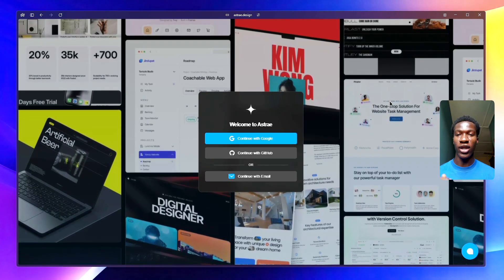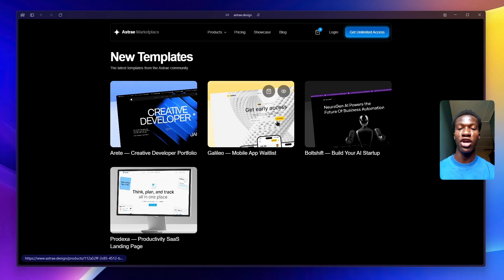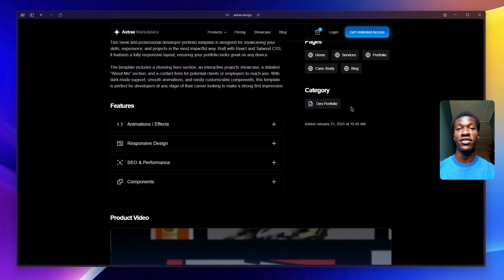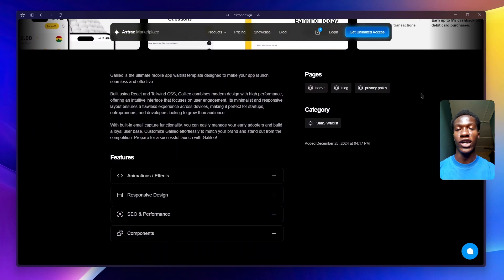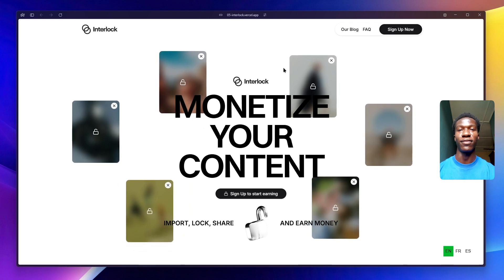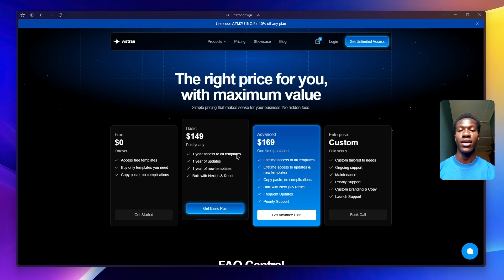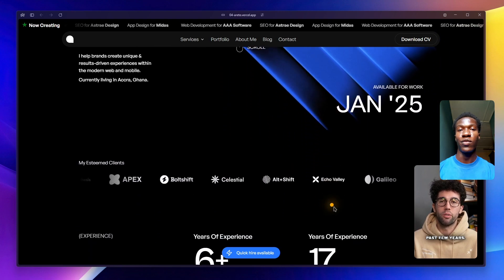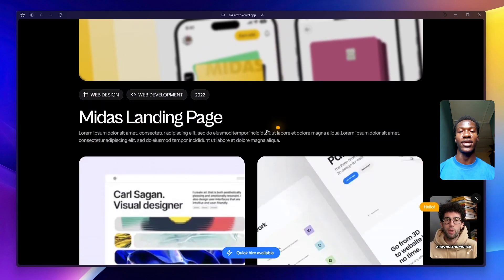I Launched My First Software Product Ever – Here’s What Happened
I just launched my first software product ever—Astrae! It’s a collection of premium Next.js landing page templates designed for speed, aesthetics, and ease of use.

In this video, I’ll share:
✅ Why I built Astrae
✅ The challenges I faced
✅ What I learned from launching
✅ What’s next for Astrae!

Need an MVP for your product idea? We deliver in 6 weeks.